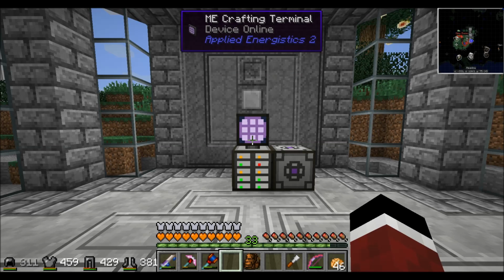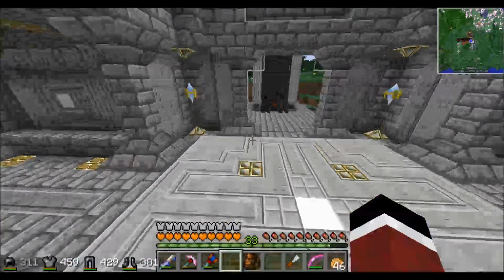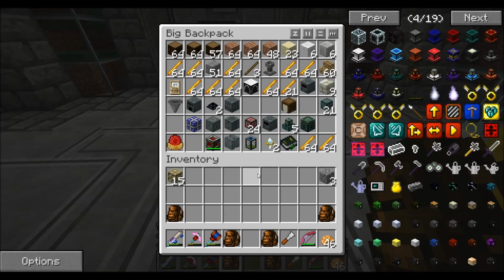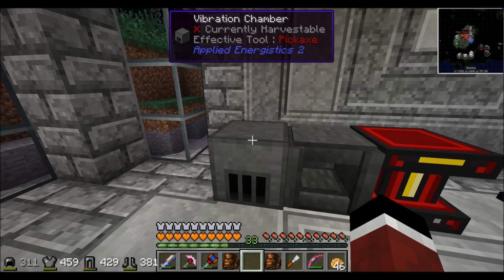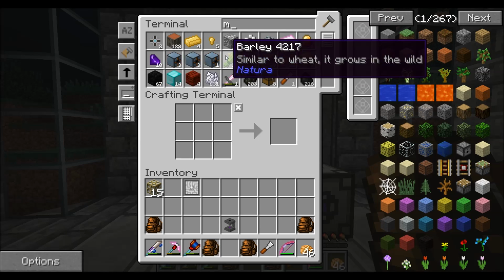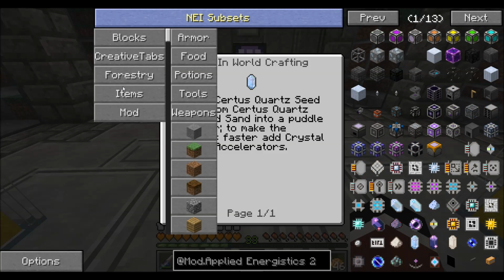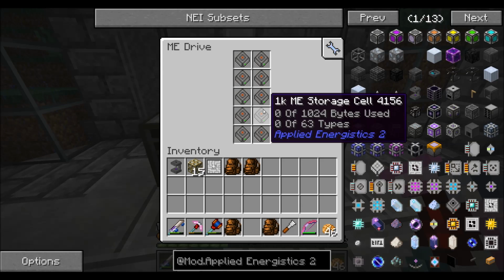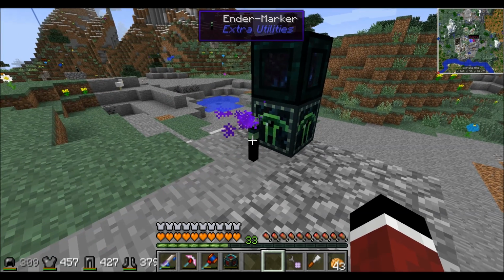FTB Unstable E5 - AE2 A place for everything, and everything in its place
FTB Unstable 1.7.10

Thank you also to Mojang for making this great game and to the modding community and the FTB crew for expanding the fun even more!

This pack contains the following mods by default:
Forge - LexManos and cpw
Advanced Genetics - ObsiLP
AE2 Tech AddOn - fireball1725
Applied Energistics 2 - AlgorithmX2
Armor Status HUD - bspkrs
Aroma1997Core - Aroma1997
Aroma Backup - Aroma1997
Backpack - Eydamos
bdlib - bdew
Baubles - Azanor
BiblioCraft - Nuchaz
BiblioWoods[BoP] - Nuchaz
BiblioWoods[Forestry] - Nuchaz
BiblioWoods[Natura] - Nuchaz
Biomes O Plenty - TDWP_FTB and Adubbz
Blood Magic - WayofTime
Botania - Vazkii
bspkrsCore - bspkrs
Buildcraft - Spacetoad and the Buildcraft Team
Carpenter's Blocks - MineShopper
Chisel - AUTOMATIC_MAIDEN and pokefenn
CodeChickenCore - Chicken Bones
CodeChickenLib - Chicken Bones
CoFHCore - Team CoFH
CoFHLib - Team CoFH
Dense Ores - RWTema
Enchiridion - Joshiejack
EnderIO - CrazyPants
Ender Storage - Chicken Bones
Equivalent Exchange 3 - Pahimar
Extra Utilities - RWTema
Forestry - SirSengir and the Forestry Team
Forge Multipart - Chicken Bones
Gany's End - ganymedes01 and KingPurpleRaptor
Gany's Nether - ganymedes01 and KingPurpleRaptor
Gendustry - bdew
Hopperduct - FyberOptic
Inventory Tweaks - Kobata
Ironchest - cpw and ProgWML6
Jabba - Professor Mobius
JourneyMap Unlimited - techbrew
LibSandstone - X3n0ph0b3 and TheMike
Mantle - SlimeKnights
Mariculture - Joshiejack
MineFactory Reloaded - skyboy026
Natura - mDiyo and ProgWML6
NEIaddons - bdew
Nether Ores - skyboy026
Not Enough Items - Chicken Bones
Painted Stone - mDiyo
Pam's HarvestCraft - MatrexsVigil
PneumaticCraft - MineMaarten
Progressive Automation - Vanhal
Random Things - lumien231
RemoteIO - dmillerw
Rotateable Blocks - AlgorithmX2
Status Effect HUD - bspkrs
Steves Carts 2 - Vswe
Steves Factory Manager - Vswe
Tinker's Construct - SlimeKnights
TiC Tooltips - Squeek
TMechworks - SlimeKnights
Twilight Forest - Benimatic
VeinMiner - Portable Jim
Waila - Professor Mobius
Witchery - Emoniph